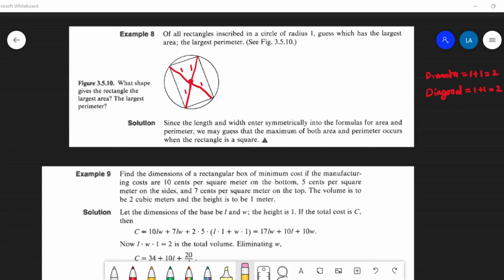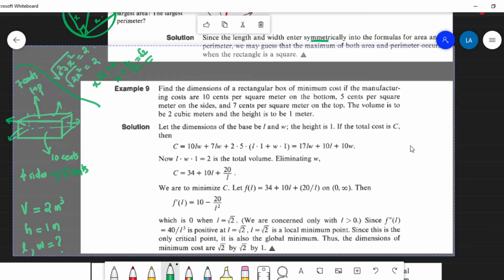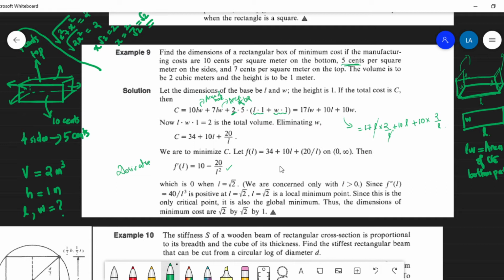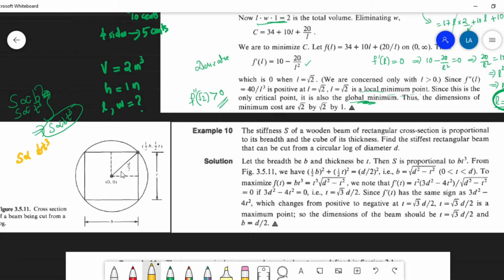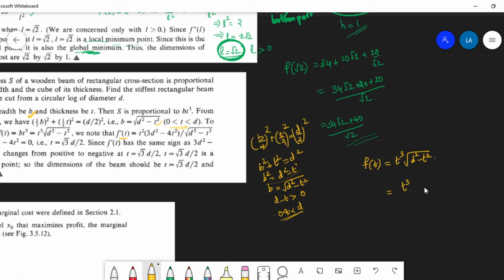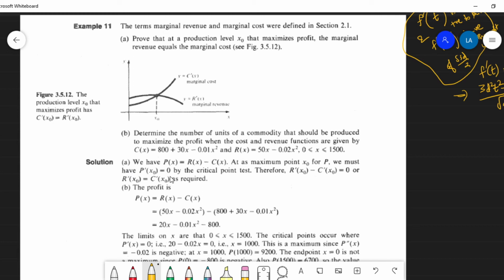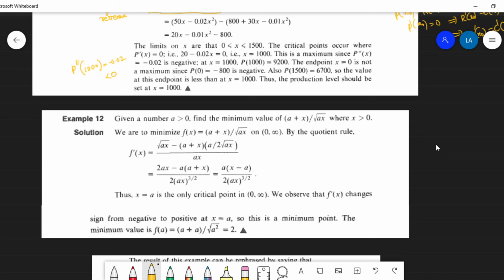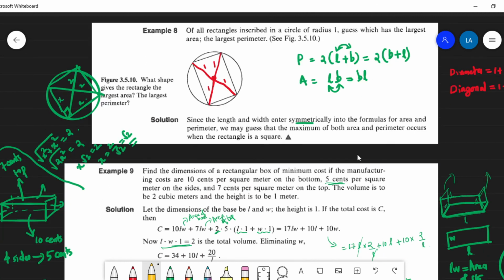Maximum Minimum Problems